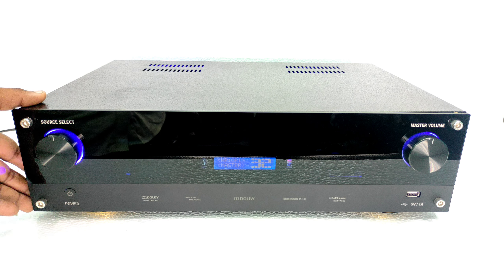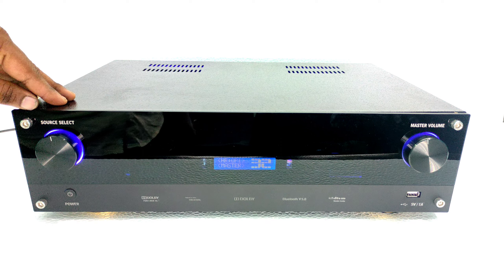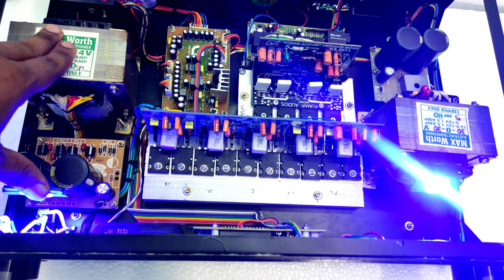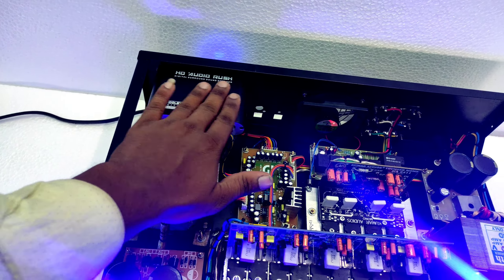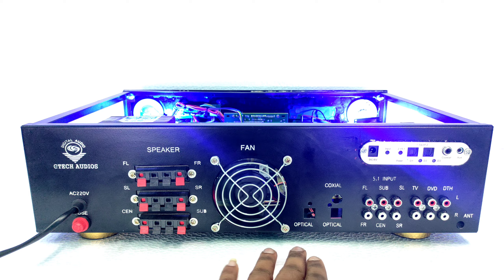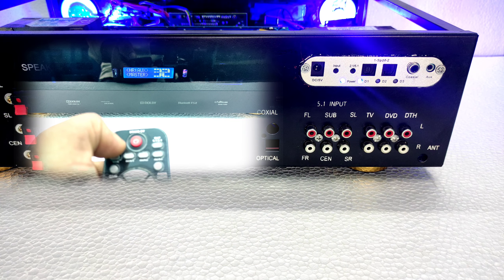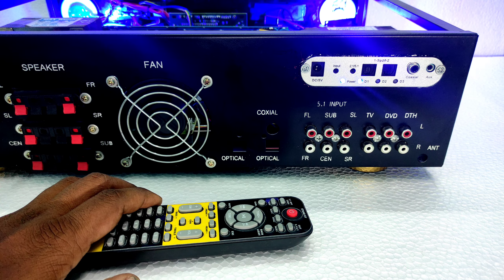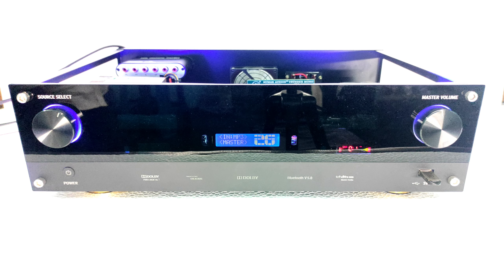5.1 Dolby amplifier new model// 5.1 optical Dolby digital amplifier//satish audios..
5.1 OPTICAL DOLBY AMPLIFIER

OUTPUT WATTAGE : 5 × 100W /1 ×250W (RMS)

INPUT VOLTAGE : 220V- 240v AC

INPUT SOURCE (AUDIO) : Bluetooth, aux,sterio,optical , coaxial etc..

SUPPORTED AUDIO FORMATS : MP3, DOLBY, DTS,PCM,WAV ETC..

SPEAKER IMPEDANCE : 8 OHMS

WOOFER IMPEDANCE : 4 OHM/ 8 OHMS

SATISH,
QUALITY ELECTRONICS,
GARIVIDI, VIZINAGARAM,
AP-535101,
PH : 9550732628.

               TEAM QUALITY ELECTRONICS.